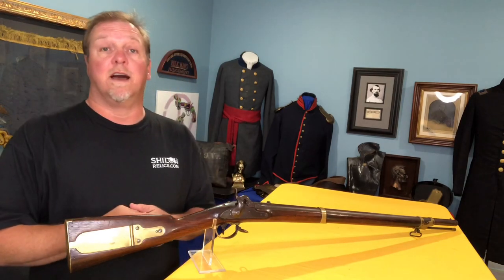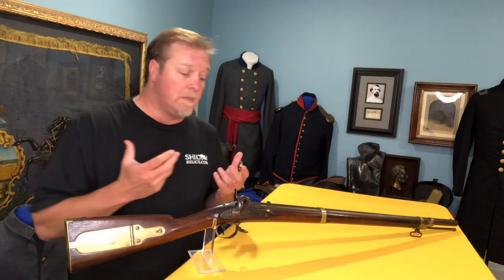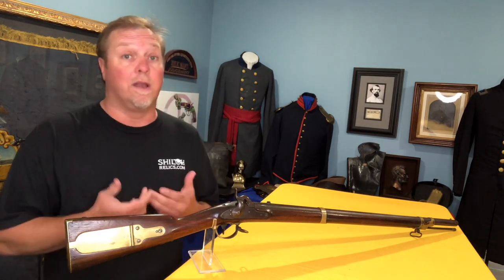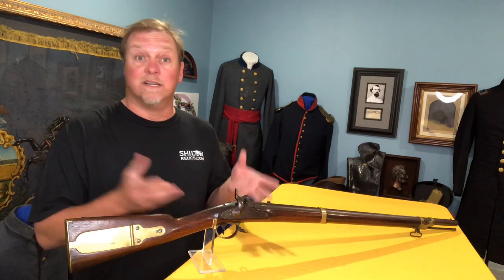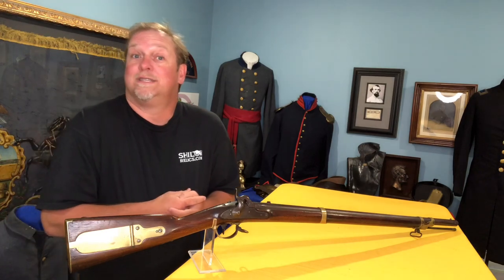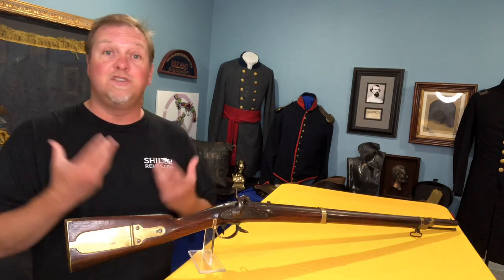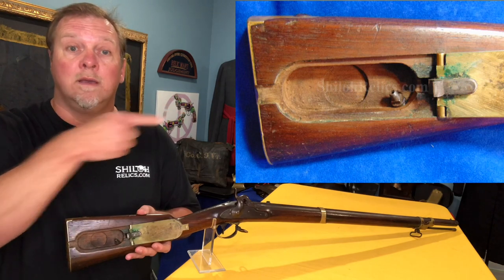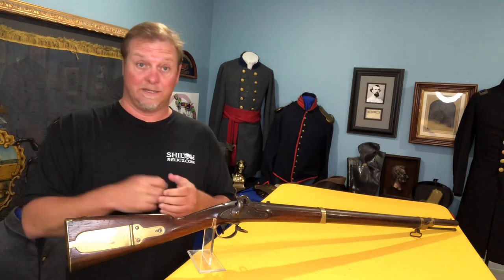U.S Model 1841 "Mississippi" Rifle by Robbins, Kendall & Lawrence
Informational Video by Rafael Eledge of ShilohRelics.com about the U.S Model 1841 "Mississippi" Rifle by Robbins, Kendall & Lawrence